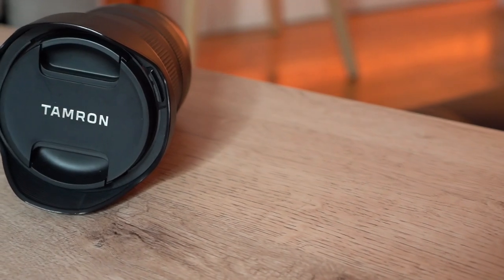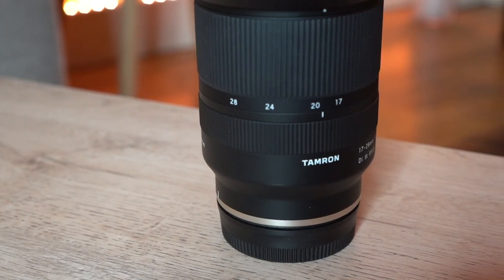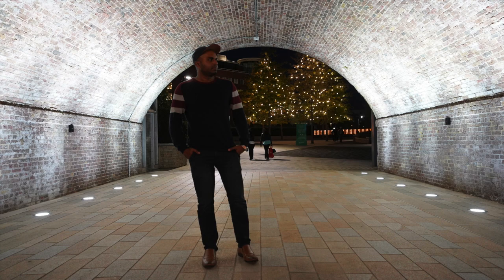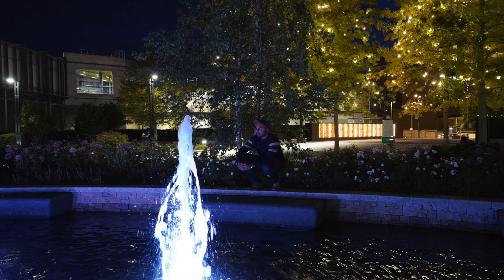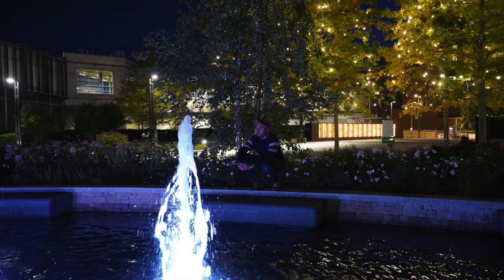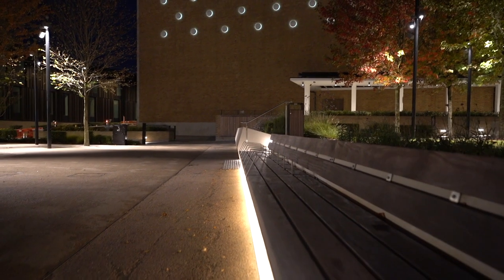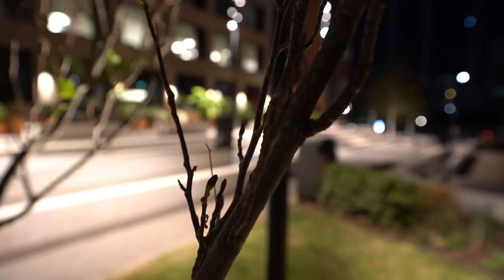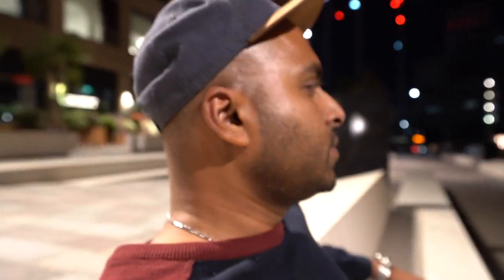Tamron 17-28mm f/2.8 Lens - Night Time Review!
This is the brand new Tamron 17-28 mm f/2.8 Di III RXD Lens for Sony E-Mount Cameras! Take a look at the night time photo and video capability of this lens using my Sony A7 III.